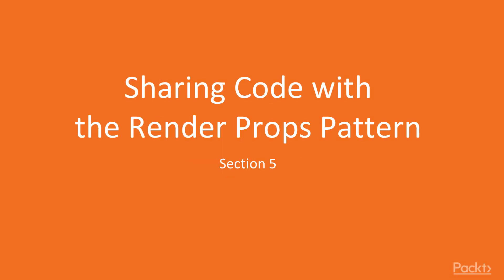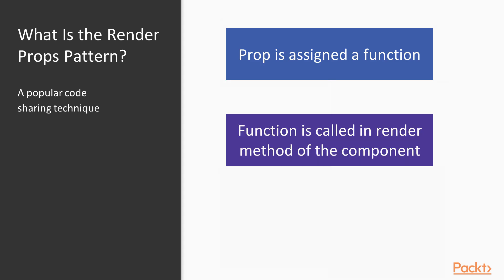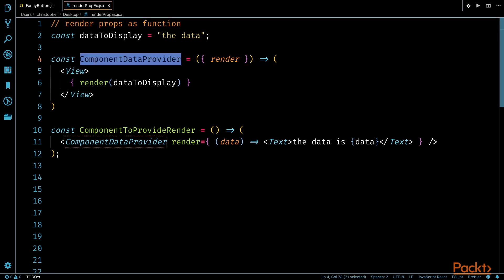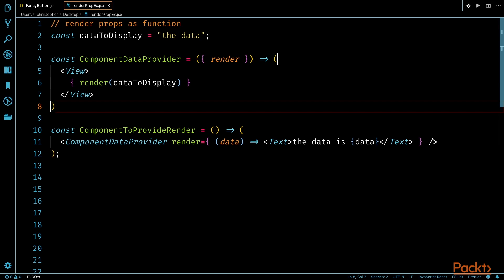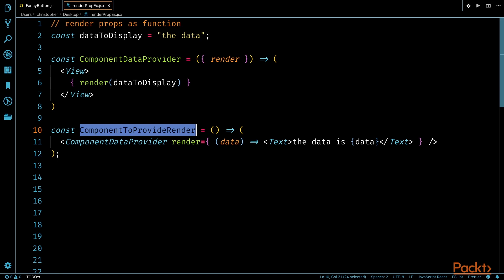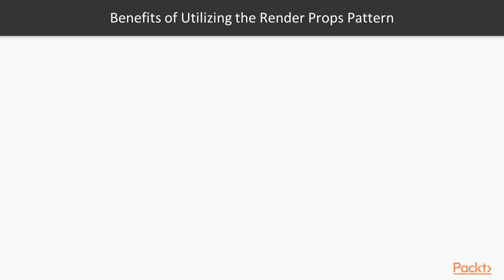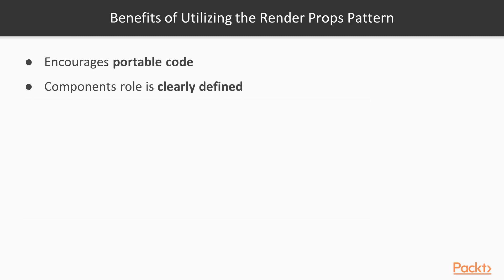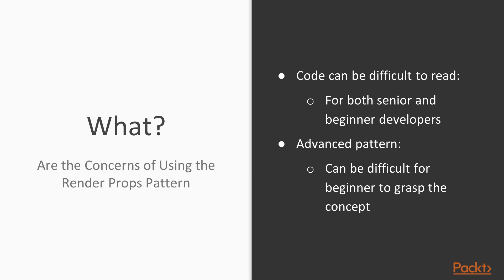React Native Design Patterns : Introduction to the Render Props Pattern | packtpub.com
This video tutorial has been taken from React Native Design Patterns. You can learn more and buy the full video course